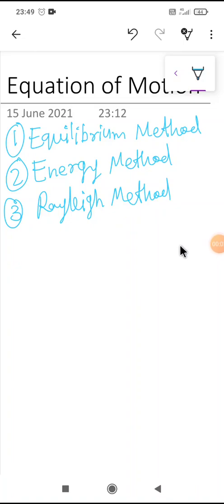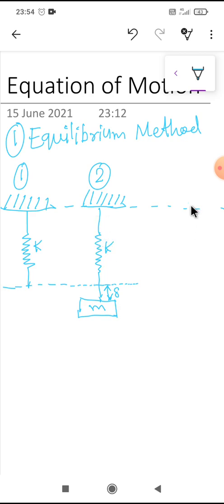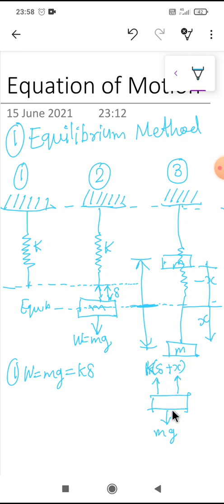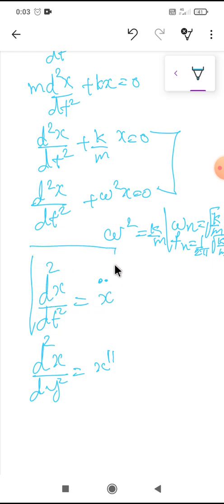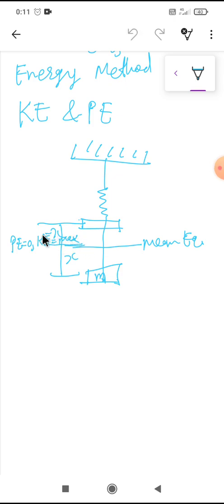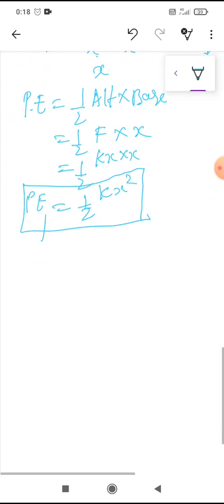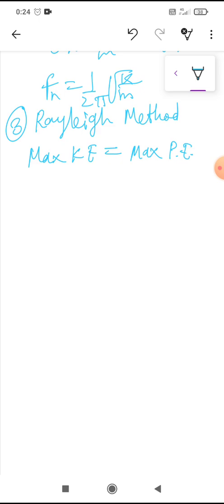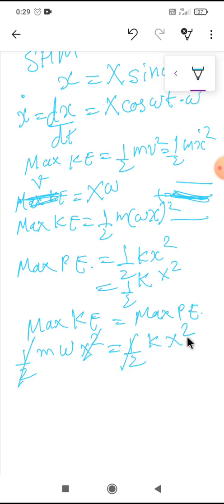Equation of motion for longitudinal free undamped vibration